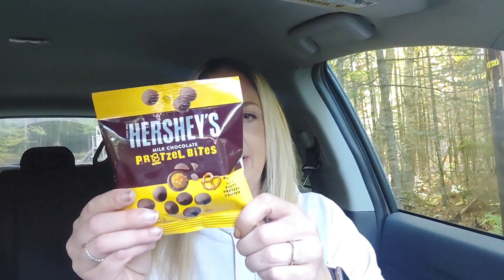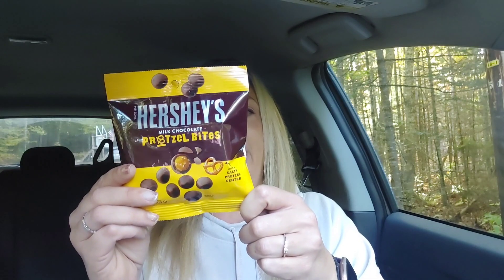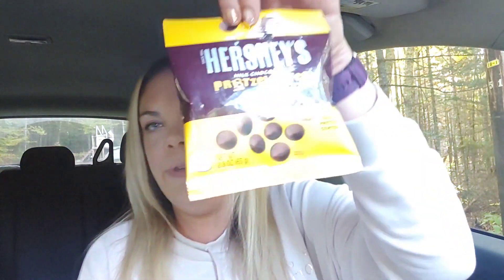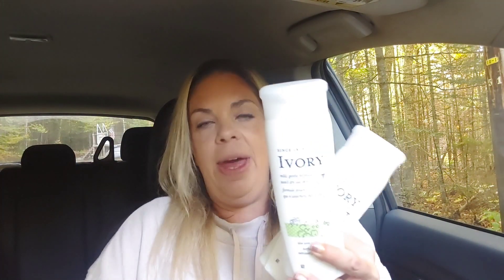Dollar General $5.00 Challenge Plus Penny Items October 2021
This deal can be done at Dollar General during the week of October 3rd - 9th using all digital coupons from your Dollar General app

Hey! Thought you'd like to try Ibotta, a cash back rewards app that I use to make real money every time I shop for groceries, online purchases, and more!

Heather  has invited you to Fetch Rewards
Want an easy way to earn gift cards? Sign up for Fetch Rewards with this link, and you’ll get $2 in Rewards when you snap your first receipt

shop online? save money using coupert

Want to try stitch fix? get your first styling fee free!!